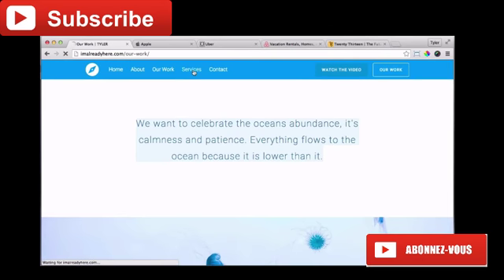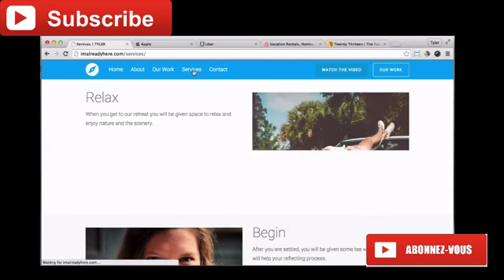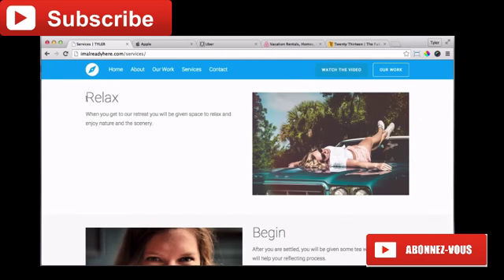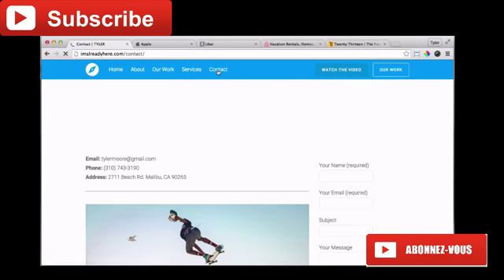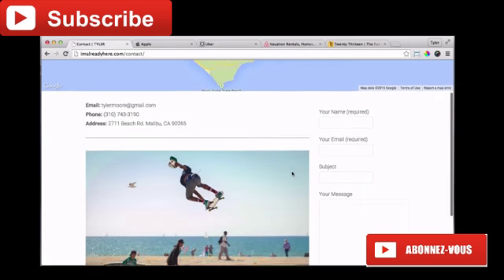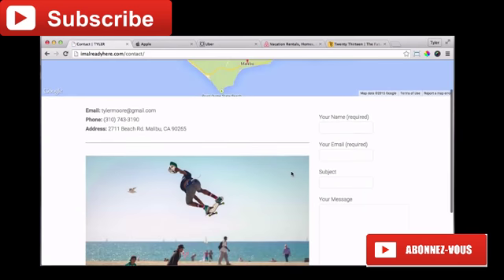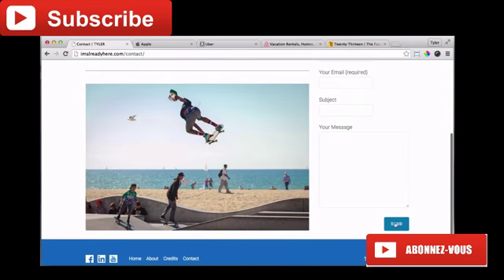How To Make a WordPress Website - - YouTube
How To Make a WordPress Website - 2015 - YouTube